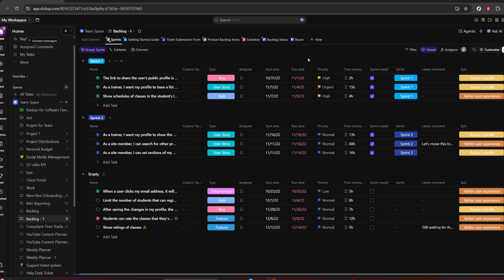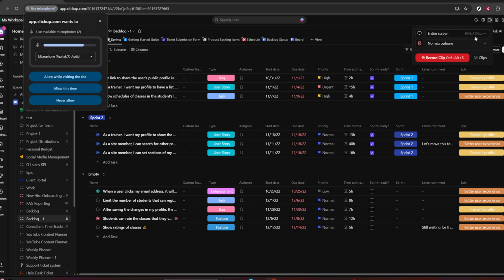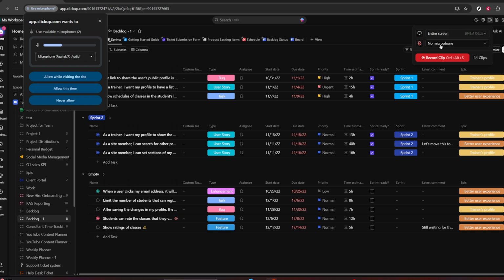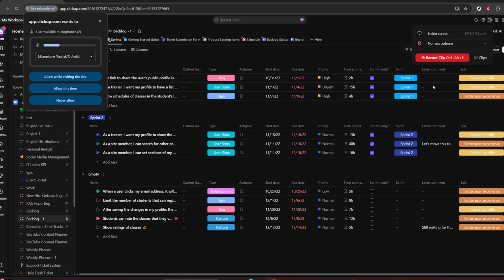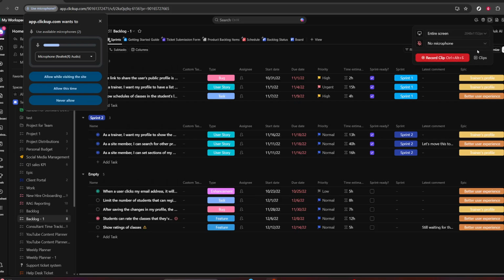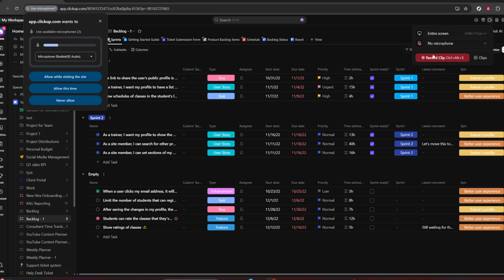How to record clip in ClickUp [FULL GUIDE]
In todays video we cover How to record clip in ClickUp